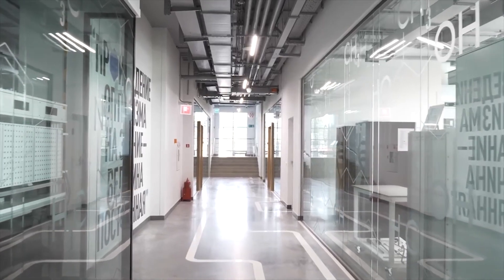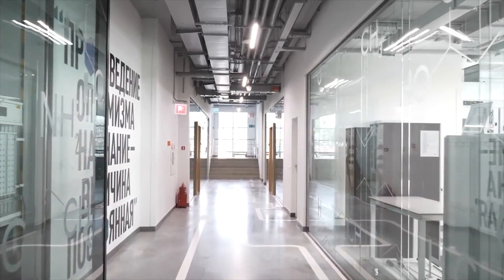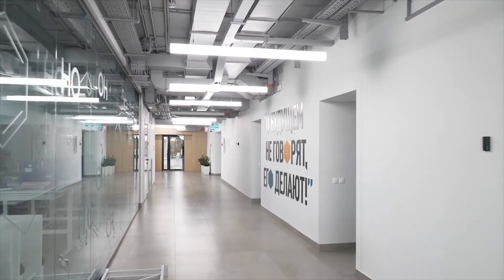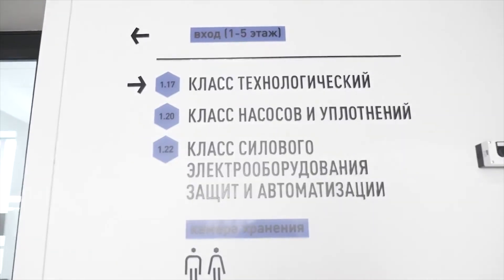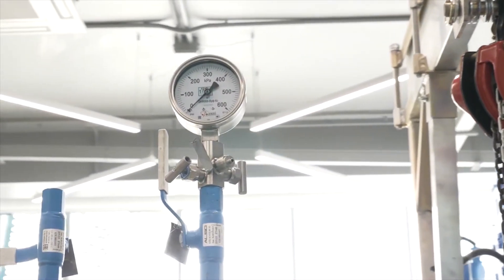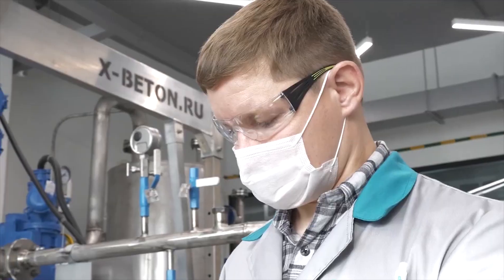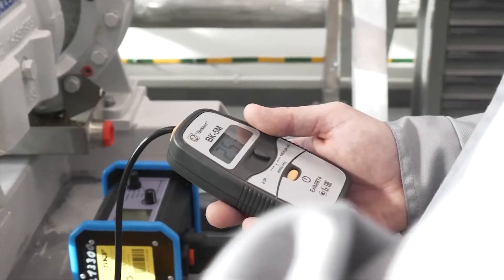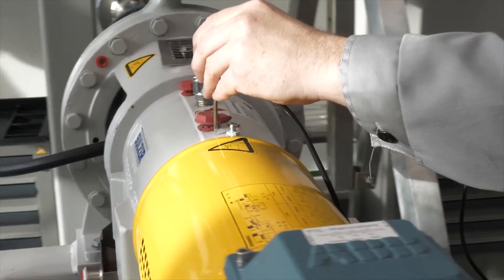СИБУР ИНТЕХ - ОТКРЫТИЕ 2020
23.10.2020 состоялось открытие центра технической экспертизы компании СИБУР в Тобольске.
В центр СИБУР ИНТЕХ прибыли помощник президента РФ А.А. Фурсенко,  министр науки и высшего образования РФ В.Н. Фальков, губернатор Тюменской области А.В. Моор и топ-менеджеры компании Д.В. Конов и М.Ю. Карисалов.
Также виртуально на церемонии открытия присутствовали генеральный директор Worldskills Russia - Роберт Уразов, руководитель фонда "Талант и успех" Е.В. Шмелева, ректор СПГУ В.С. Литвиненко и сотни сотрудников и партнеров СИБУР по всей России.
Ведущим открытия, прошедшего в гибридном формате стал Лев Читков.